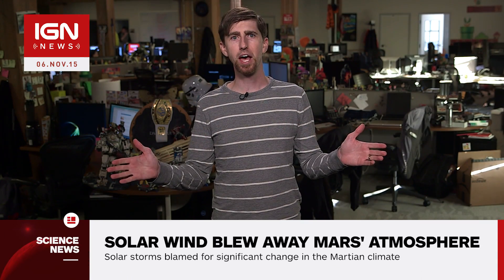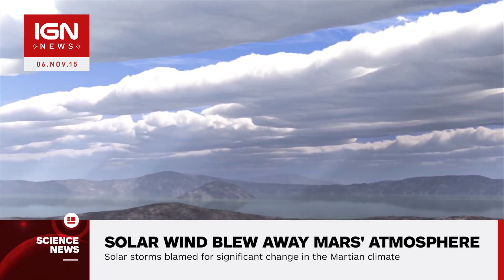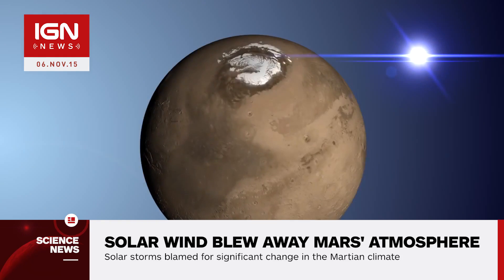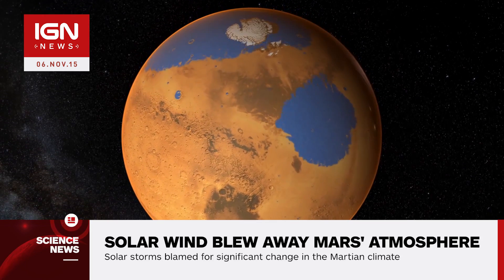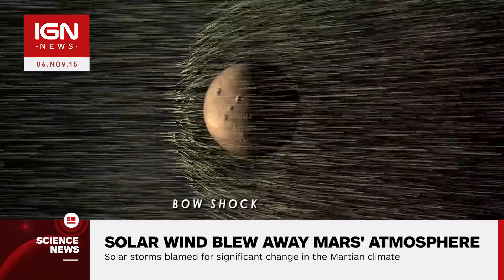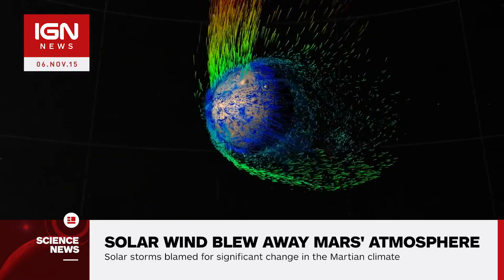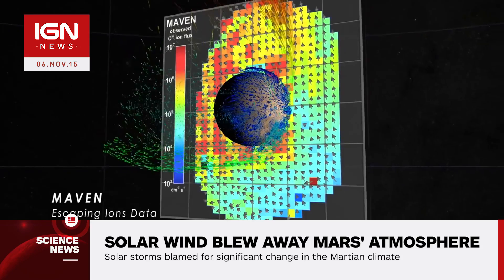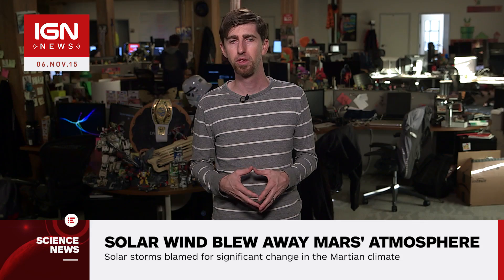Solar Wind Blasted Away Mars' Once Hospitable Atmosphere - IGN News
A new study revealed by NASA today shows the extent that solar winds and storms stripped away the warm and wet atmosphere of ancient Mars, transforming it into today's barren landscape.